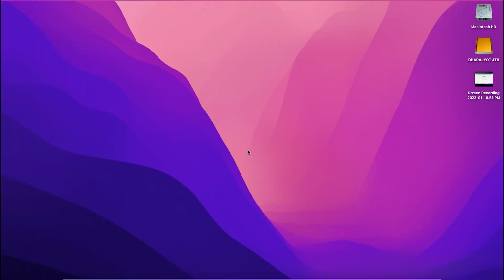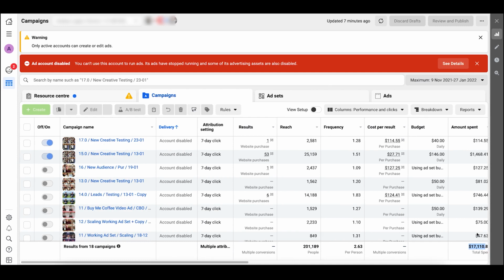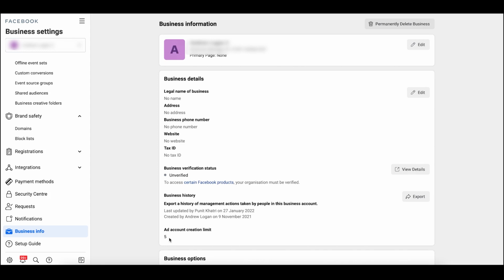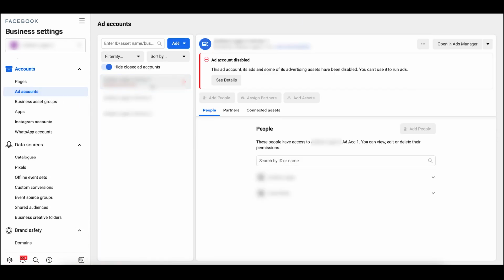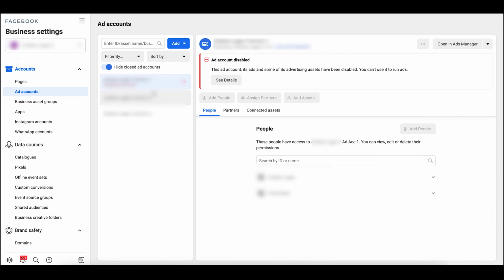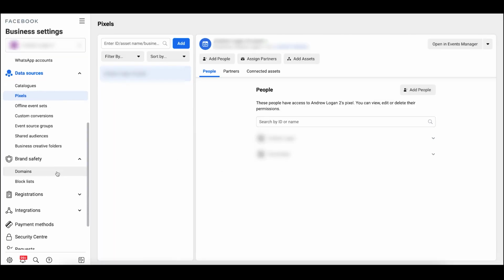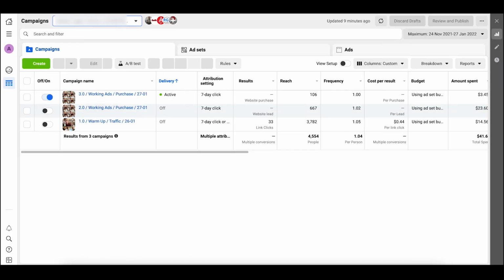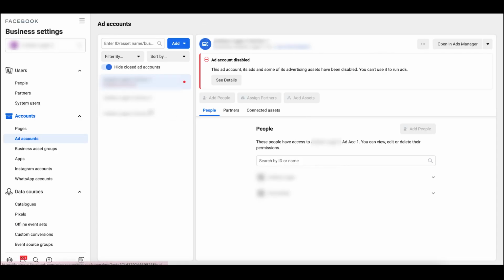Never Get Restricted by Facebook AGAIN!! - Step-by-Step Guide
In this short video, I'll tell you what happened with me with one of the client account and how I was able to over come the issue?

Getting restricted is something you can't avoid now while advertising on Facebook. But there are always ways and methods that you could use to minimise the effect of that action on your business.

In this video, you'll learn how to get ready of getting restricted by Facebook and in case you do, how to get up and live again in no time.